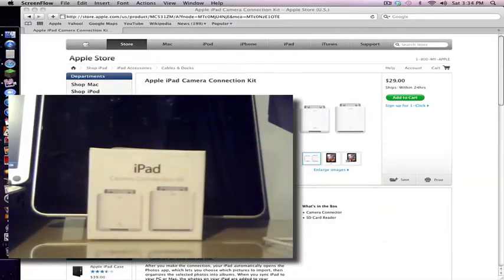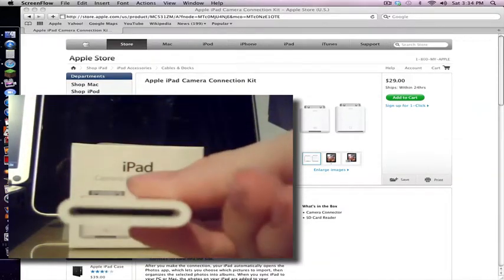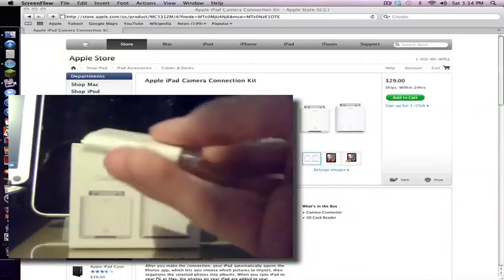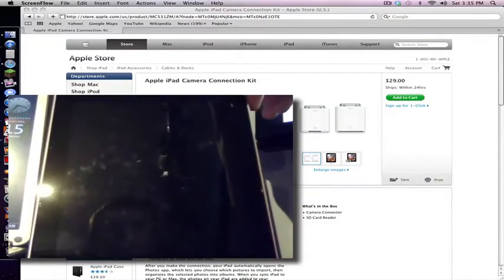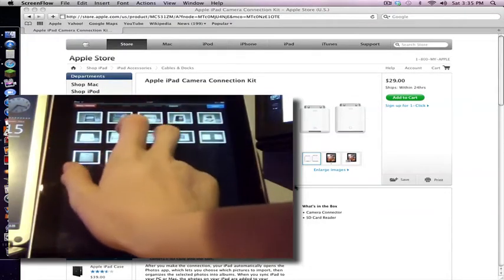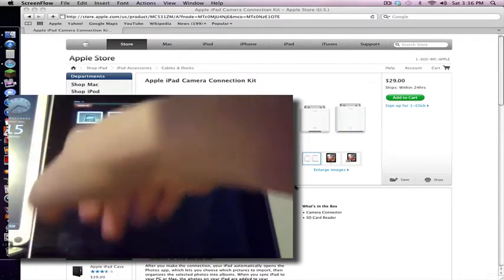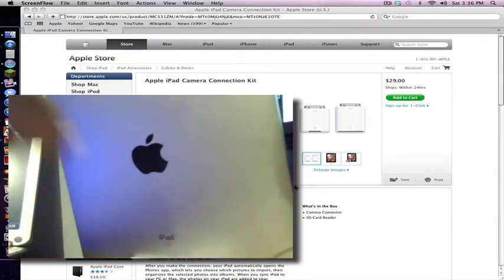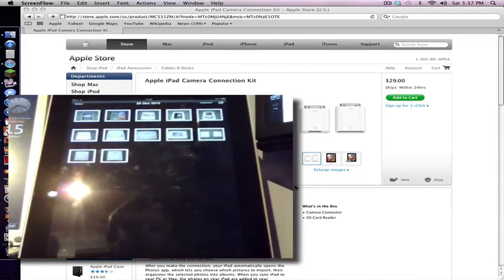iPad Camera Connection kit: Review